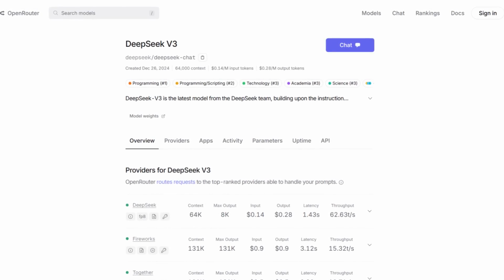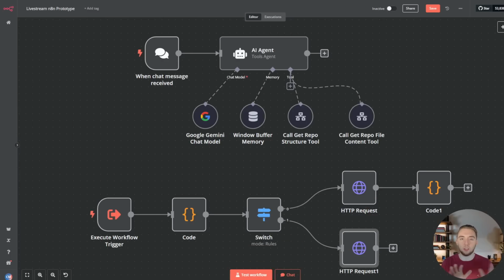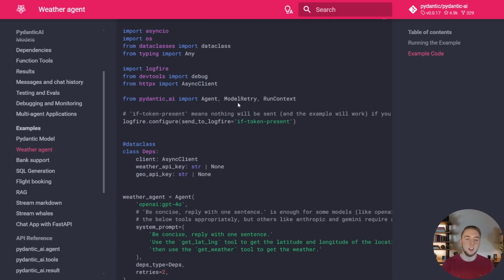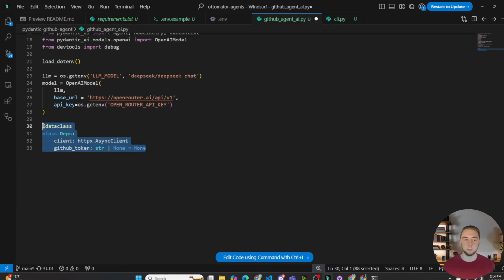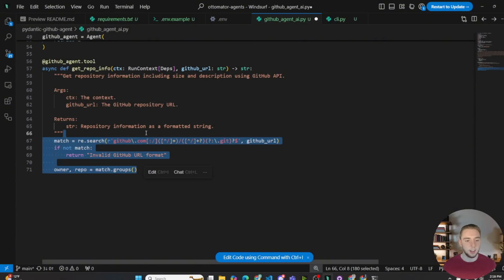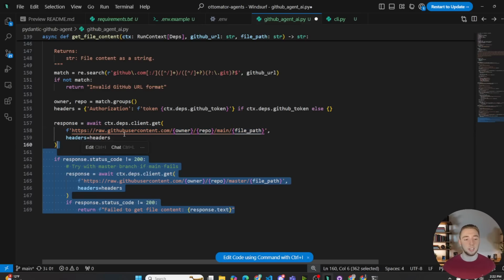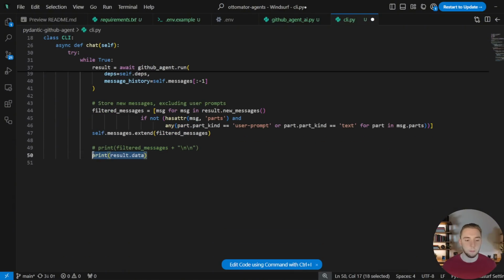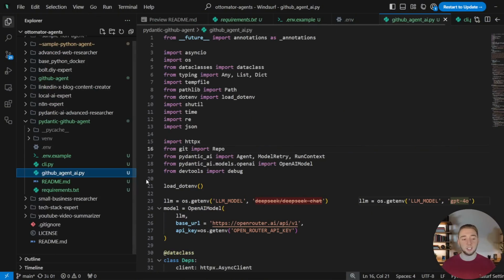Pydantic AI + DeepSeek V3 - The BEST AI Agent Combo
I get asked a lot what my process looks like for building AI agents, so I recently kicked off a mini series showing my entire process! In this series, we’ll build AI agent that can consume entire GitHub repositories so you can ask it questions about all the code in the repo.

In this video (3rd one in the series), I show you how to take an AI agent prototype built with n8n and turn it into a full custom coded agent EASILY with Pydantic AI. We’ll also use DeepSeek V3 for the LLM so it’s super powerful and still dirt cheap! Keep in mind that the n8n prototype is optional - this can very much be a standalone Pydantic AI guide.

The best LLM or agent framework could change in a month. I keep this guide high level (while still covering technical details) so there is a lot to get out of this even if you aren't using Pydantic AI or DeepSeek V3 for your LLM.

Register now for the oTTomator AI Agent Hackathon with a $6,000 prize pool!

Try the n8n version of this GitHub agent now on the Live Agent Studio (Pydantic version coming soon):

00:00 - Intro
02:04 - Where We are in the AI Agent Roadmap
04:11 - n8n Prototype - Our Blueprint
06:46 - Live Agent Studio GitHub Agent
07:24 - Pydantic AI's Beautiful Docs
10:28 - Agent Code Overview
11:23 - Building our Pydantic AI Agent
21:23 - Building the Agent Chat Tooling
25:17 - Testing our Agent
28:23 - Outro